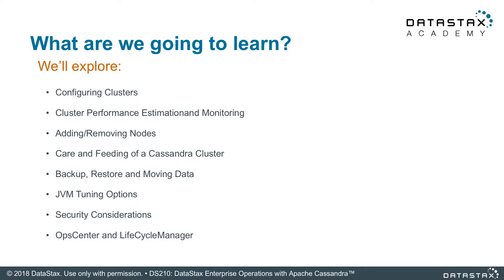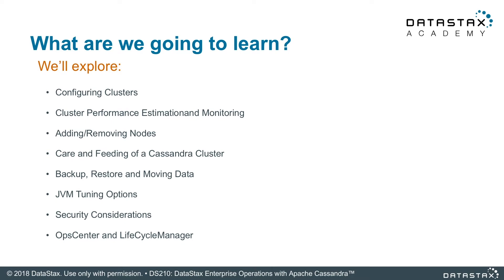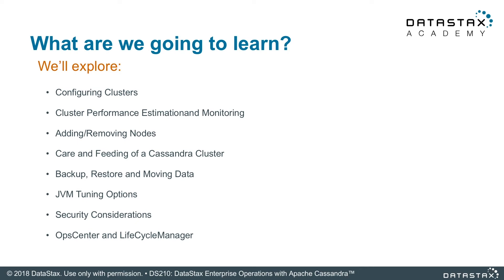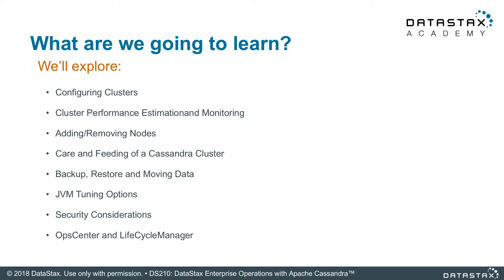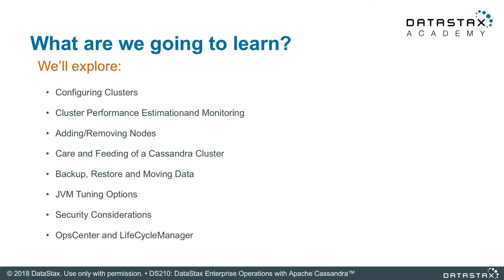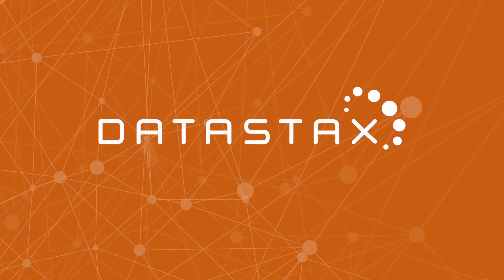DS210.01 Course Introduction | Operations with Apache Cassandra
DS210.01 COURSE INTRODUCTION
This is the in the introduction to the DataStax Enterprise Operations with Apache Cassandra course. There's a lot to cover, so let's get started!